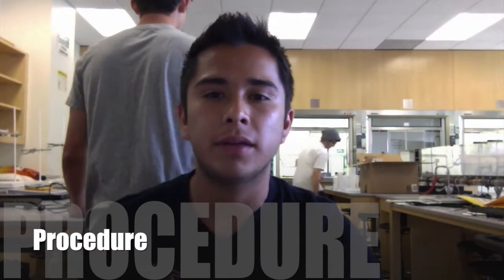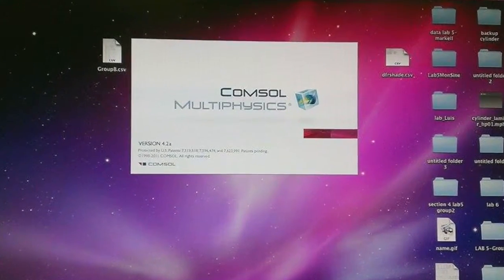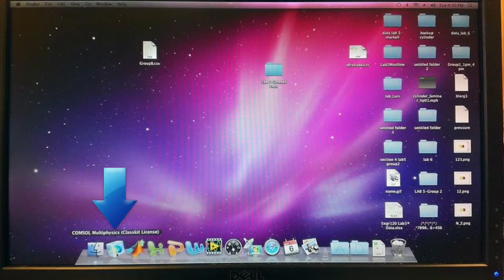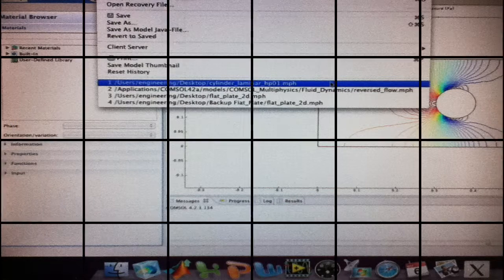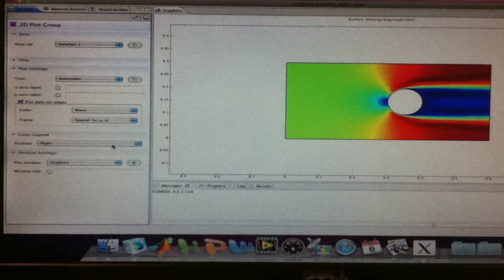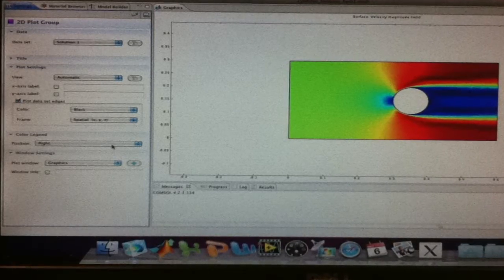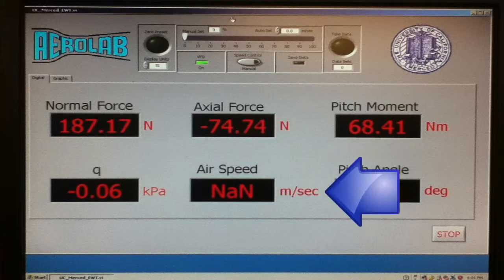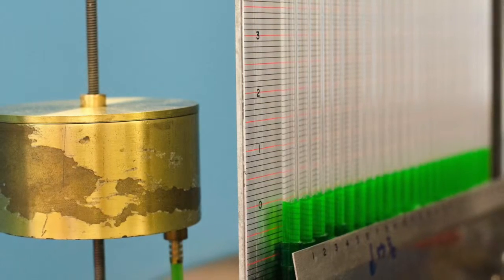Lab 5 Fluids